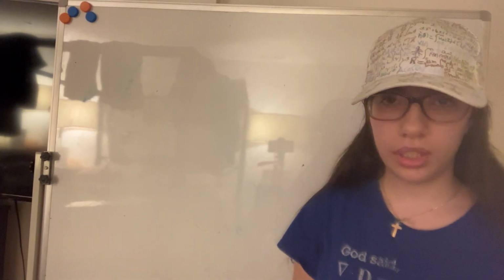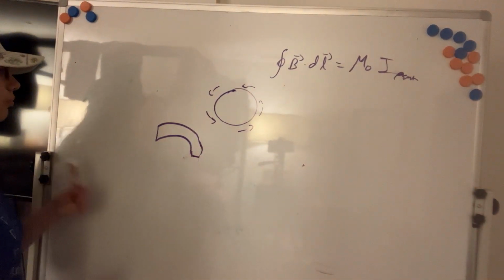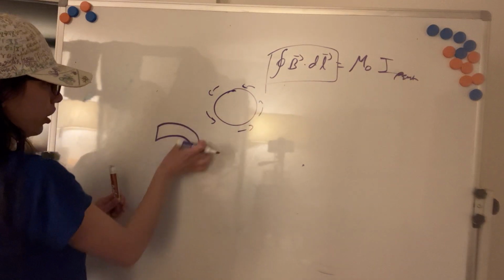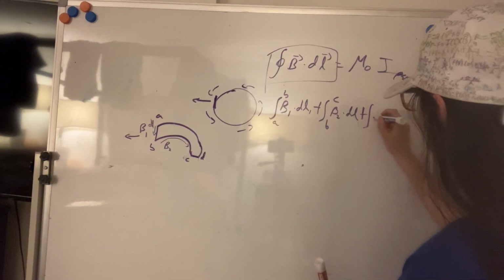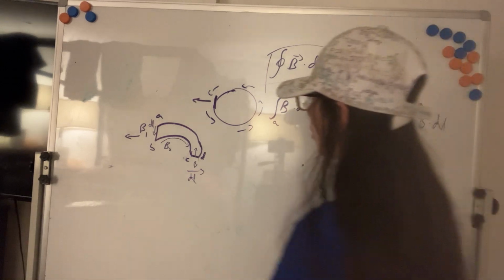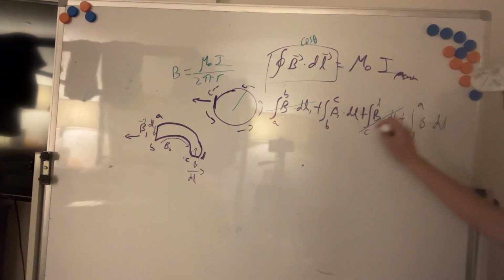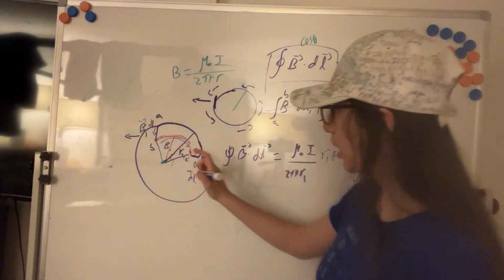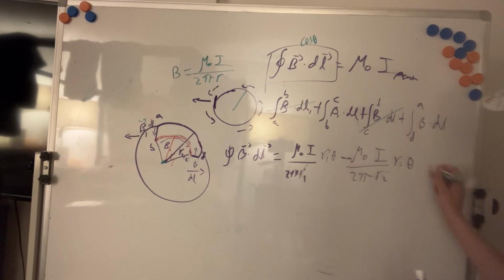Magnetic field with current no penetrating a surface.